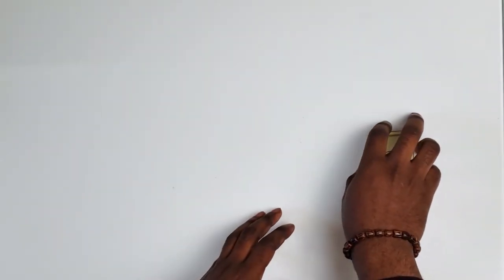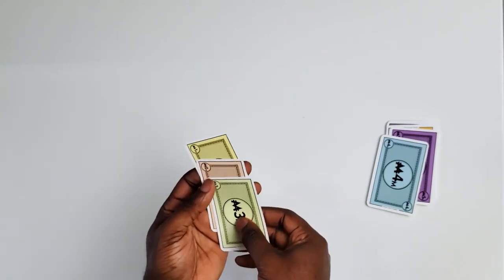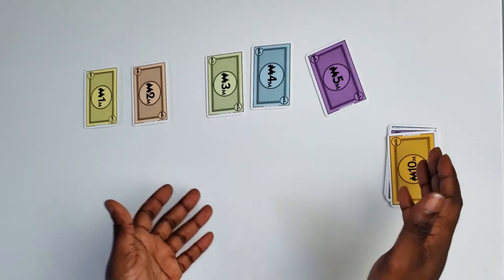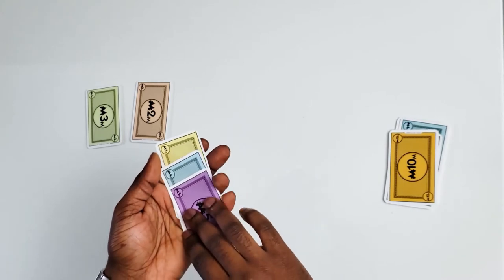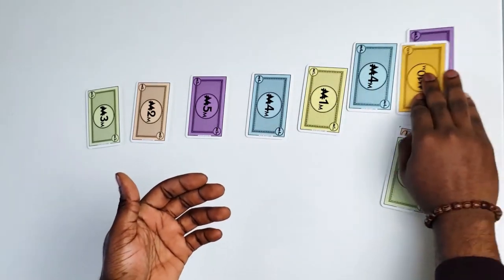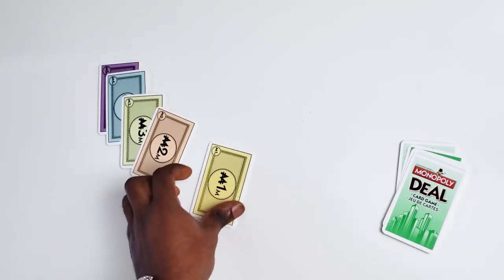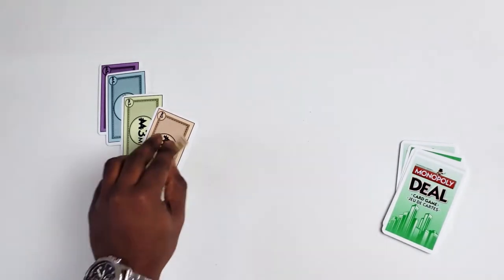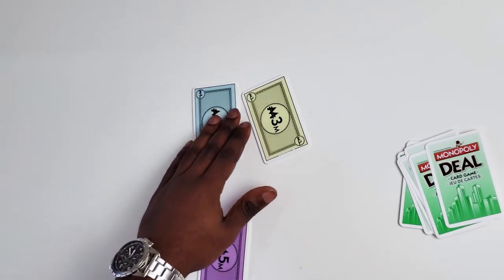Stacks and Queues